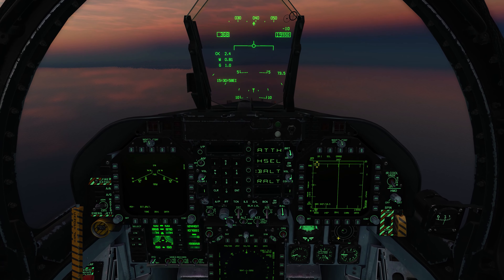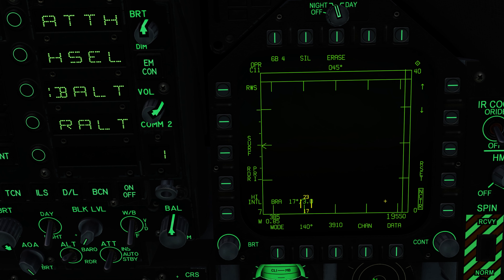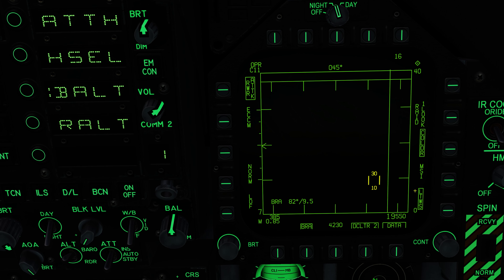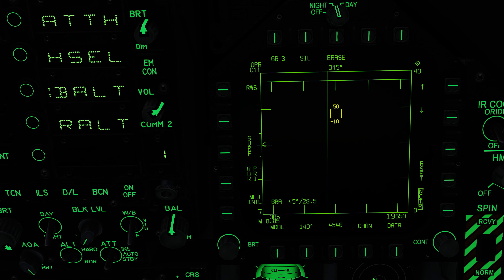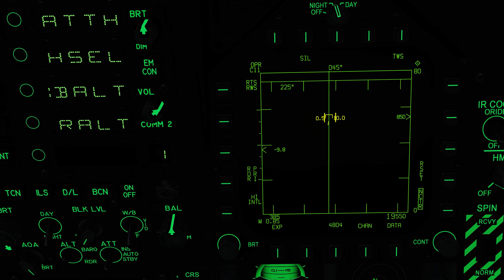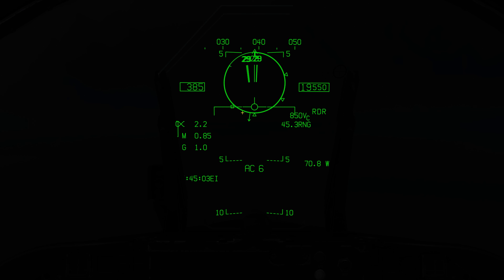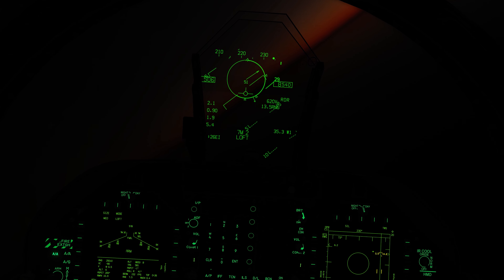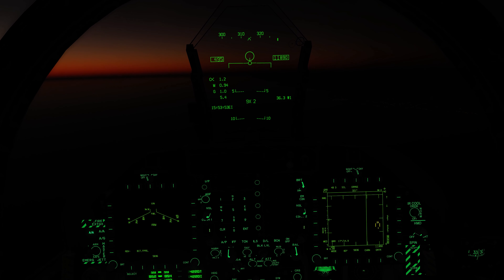Flying DCS World With OverKill: F/A-18C Hornet: AN/APG73 Radar RWS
DCS World
Hello, Pilots! Today we'll continue the journey into the An/APG-73 Radar suite and get an in depth look of the RWS or Range While Search functions and how to manipulate them. I'll also show you a couple cool tricks you can use to quickly navigate a couple of the features.